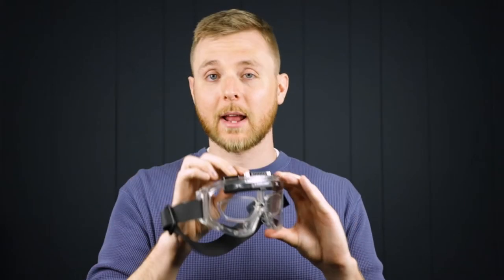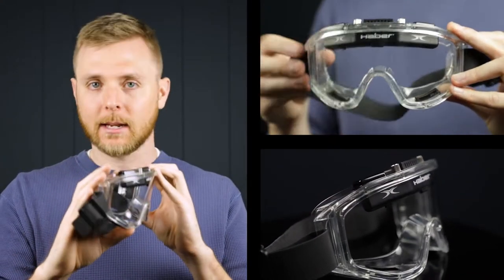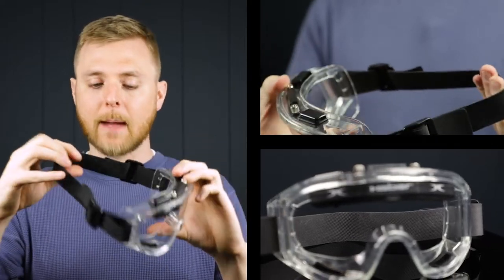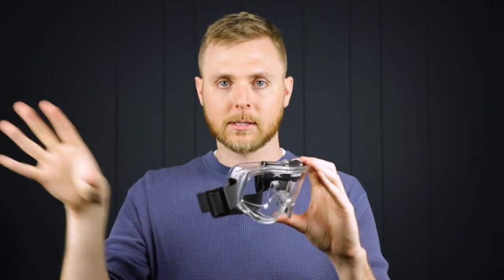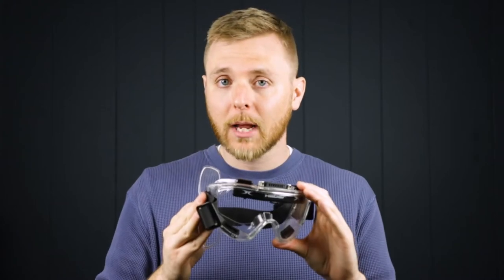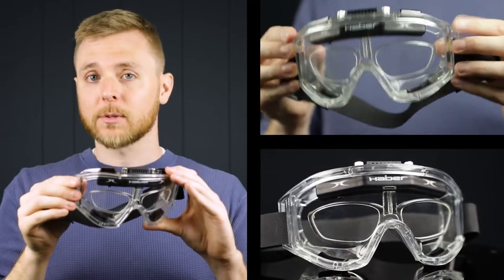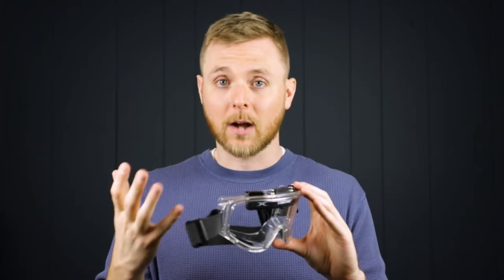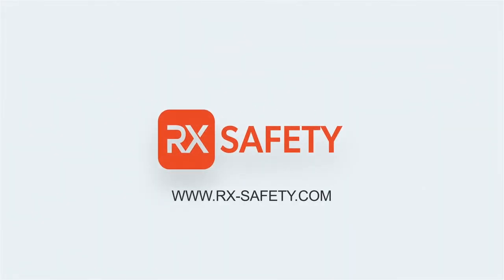Goggle with Fan Full Review | Liquidator Haber Safety | RX Safety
In this video, we are going to give you a full review of the new Safety Goggles with Fan from Haber Safety. The Liquidator Safety Goggles with Fan features a built-in fan located at the top of the safety goggles that evacuates moist air. In other words, these safety goggles with an automatic fan will not fog in any conditions. Having anti fog safety glasses or safety goggles is extremely important, once the fog can compromise your vision during your work or activity. Getting these goggles with fan is ideal for anyone who wants to efficiently avoid the fog in any environment.

Plus, these Safety Goggles with Fan come with an RX Insert, so you can also add your prescription to them. Adding your prescription to these safety goggles will upgrade even more your safety. These prescription safety goggles with fan ANSI Z87+ and D3/D4 approved, which make them ideal to be used as military goggles, prescription safety goggles, and even ski goggles.

RX Safety is the leading prescription safety glasses online store. We are dedicated to providing the best prescription safety glasses, prescription sunglasses, shooting glasses, prescription motorcycle glasses, and performance eyewear. We are happy to have Haber Safety as part of our safety brands with these great safety goggles with fan and RX Insert.